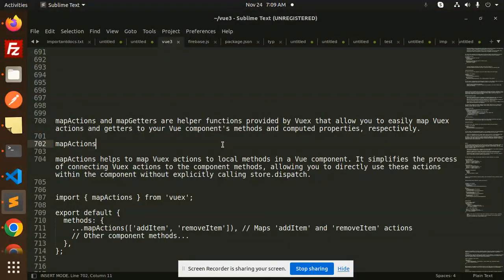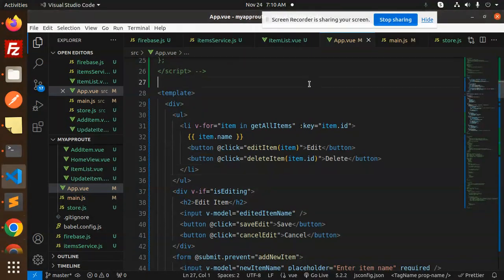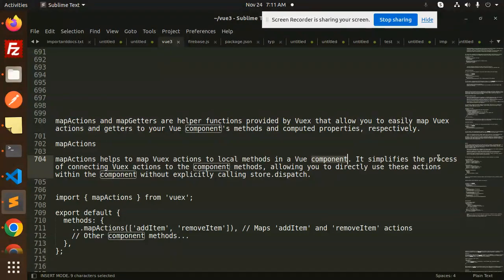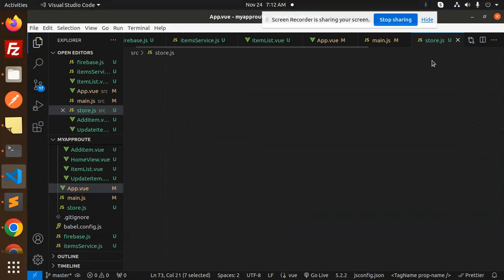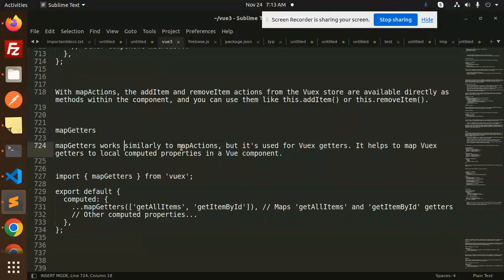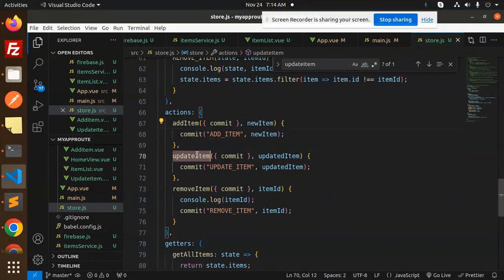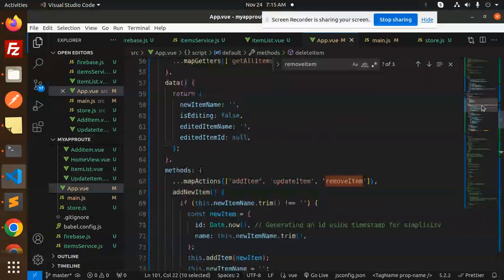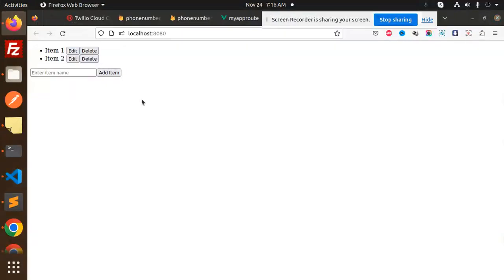How to Make a CRUD app using Vuex in Vue 3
CRUD Example Vue JS 3
Vue with Vuex CRUD Todo List
CRUD with VUEX
Crud using vuex store github
Crud using vuex store example
vue js crud example step by step
vuex-crud example github
vue 3 crud example
vue js 2 crud application
crud boilerplate
vue-3 crud github
mapActions and mapGetters are helper functions provided by Vuex that allow you to easily map Vuex actions and getters to your Vue component's methods and computed properties, respectively.

mapActions
With mapActions, the addItem and removeItem actions from the Vuex store are available directly as methods within the component, and you can use them like this.addItem() or this.removeItem().
mapGetters

mapGetters works similarly to mapActions, but it's used for Vuex getters. It helps to map Vuex getters to local computed properties in a Vue component.
mapActions helps to map Vuex actions to local methods in a Vue component. It simplifies the process of connecting Vuex actions to the component methods, allowing you to directly use these actions within the component without explicitly calling store.dispatch.

Vue JS 3 - Complete Advance CRUD Example with Vuex, Vue-Validate, Pagination, Searching and Everything

Nest